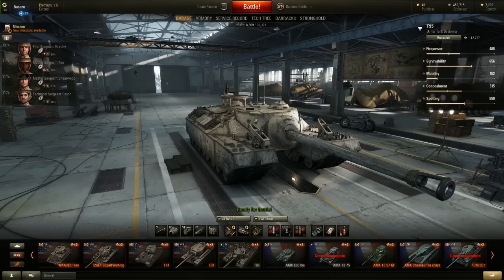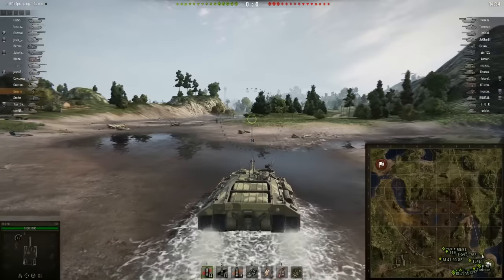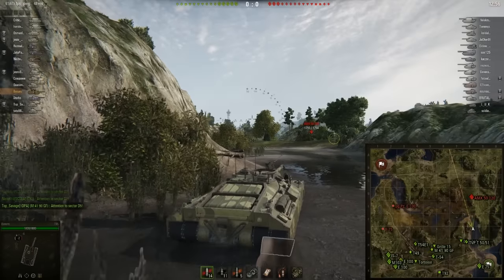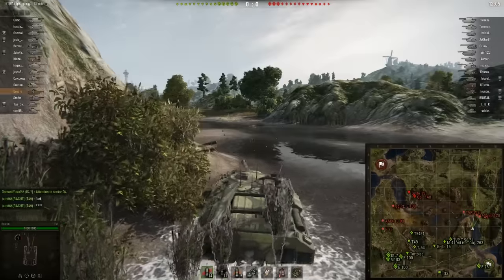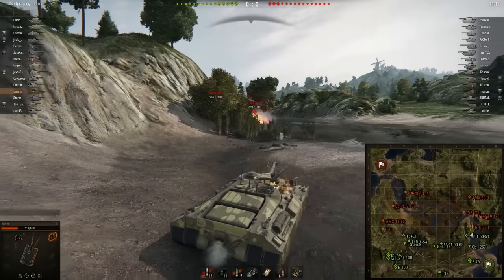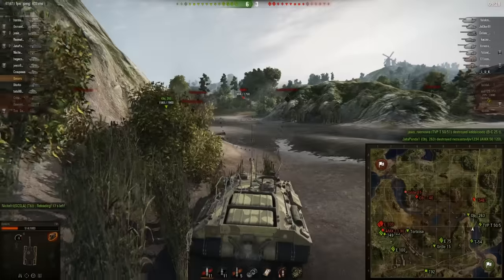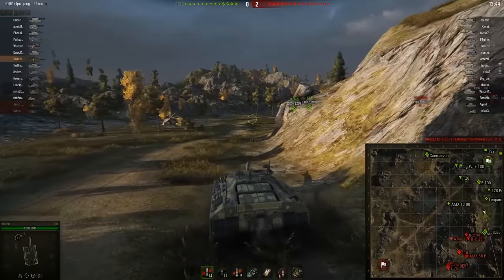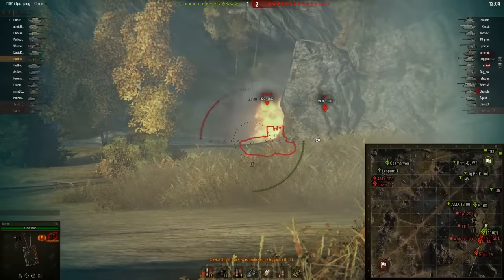The T95 - Angry Pancake - World of Tanks Review/Thing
A little look at one of the icons of Tier IX - the T95.